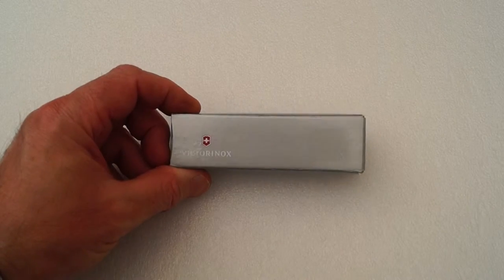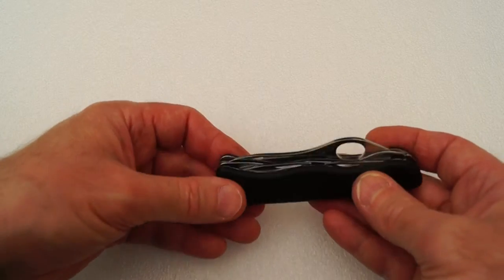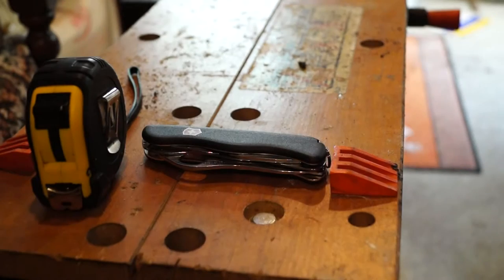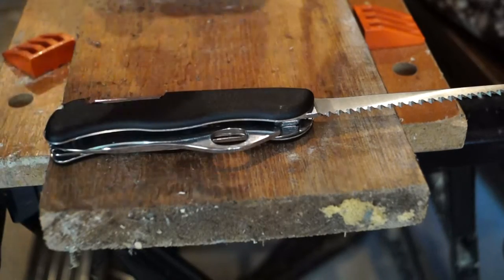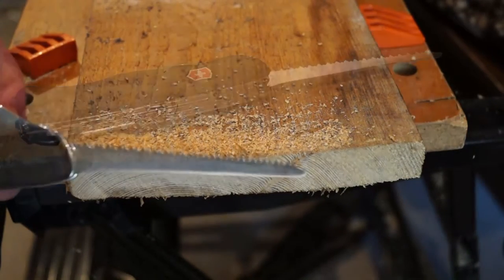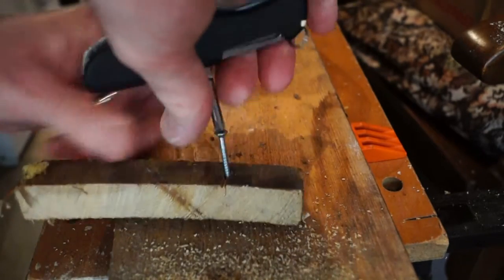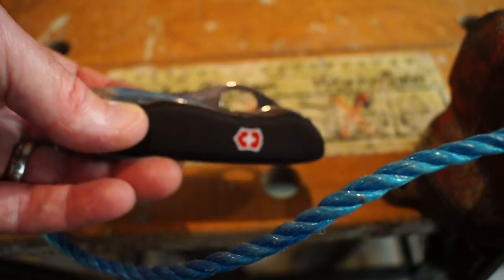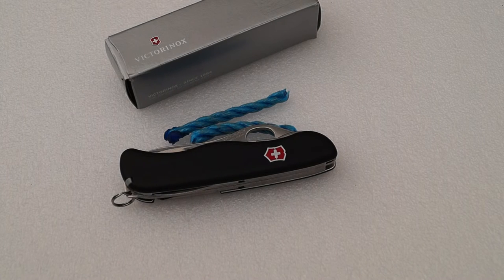Victorinox Trailmaster 0.8463.MW3.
An unboxing and comprehensive review of my Victorinox  Trailmaster One Hand 0.8463.MW3 pocket tool. From an overview to actually using the built in tools in the workshop here at Rathbone mansion. This is a very good quality Swiss Army Knife with some useful tools for outdoors users, camping, bushcraft etc. It comes with a small instructional sheet detailing use of the tools. A rather nice knife, I like it.